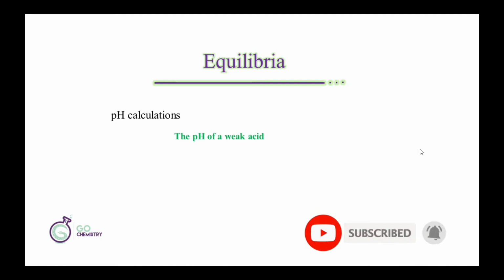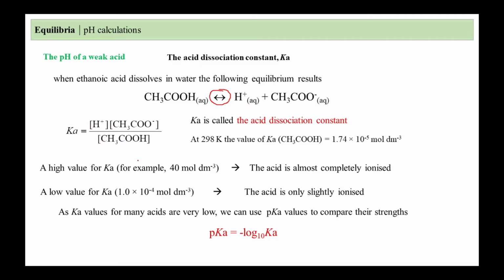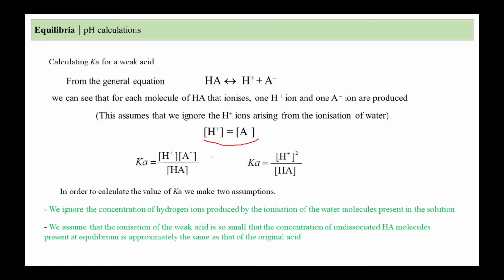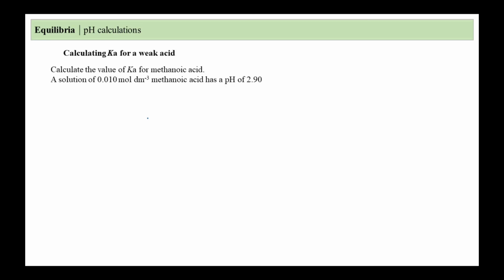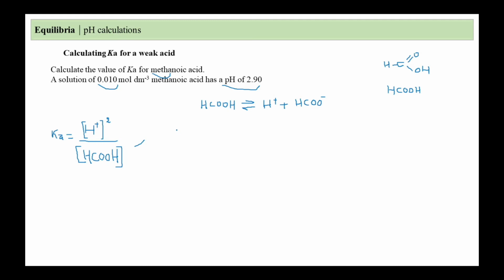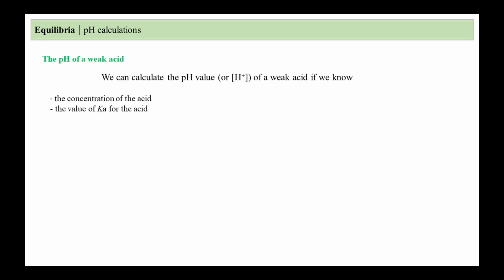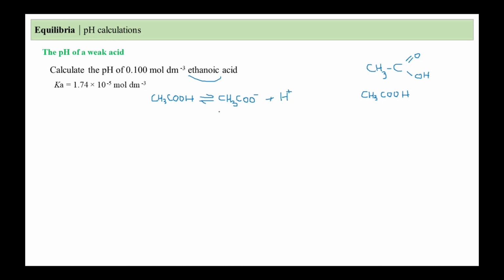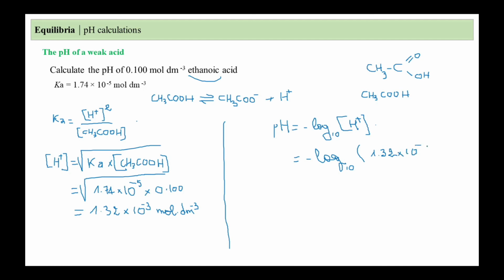Equilibria (part3), The pH of a weak acid | A Level Chemistry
This video is about equilibria and it covers the pH calculation for weak acids

The diagrams are taken from "Cambridge International AS and A Level Chemistry Coursebook Second Edition".